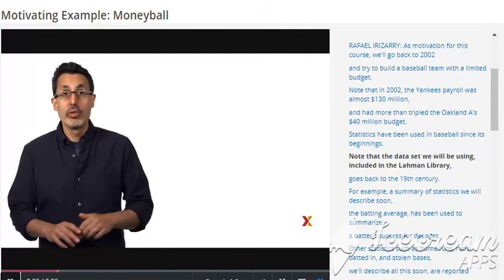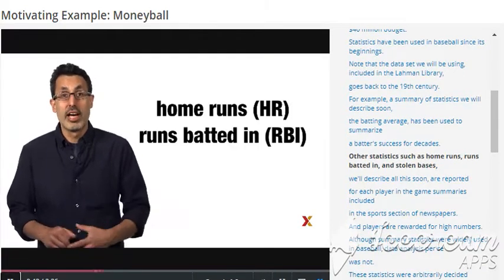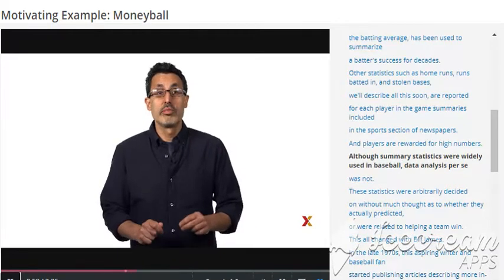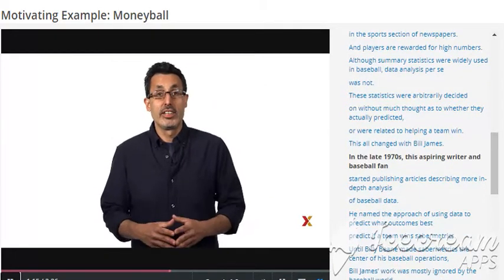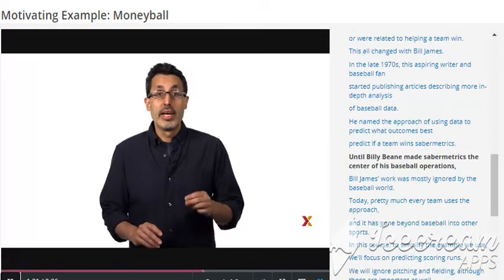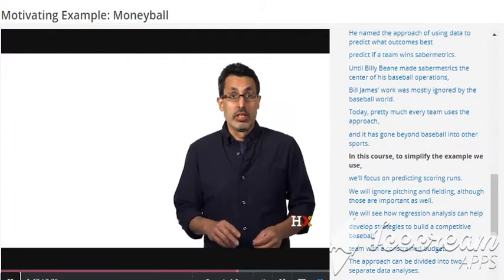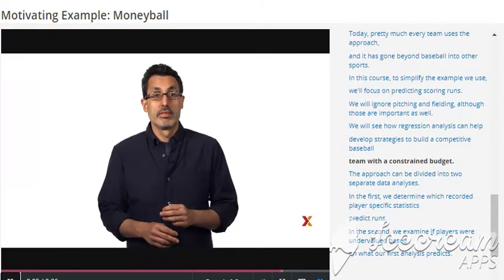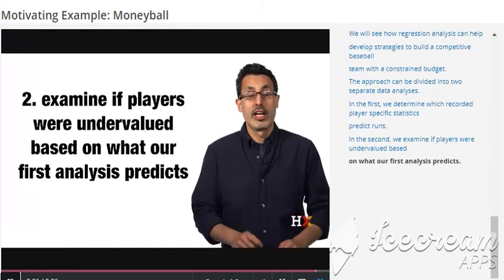Data Science: Linear Regression.Motivating Example: Moneyball-02